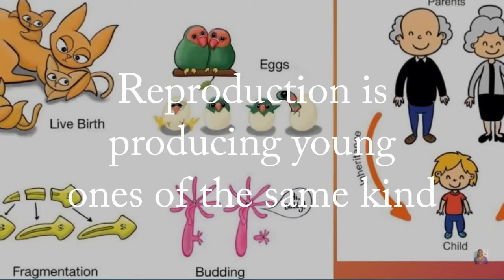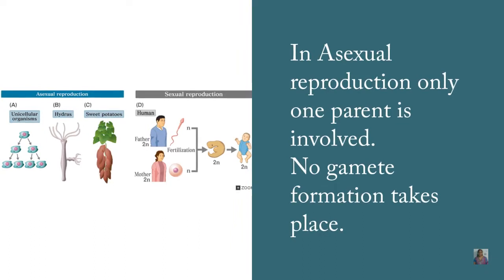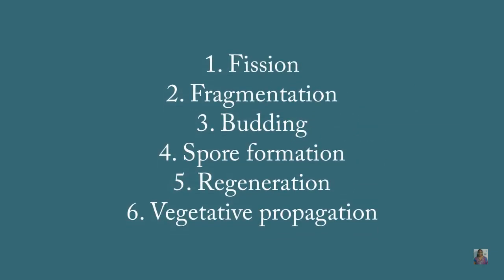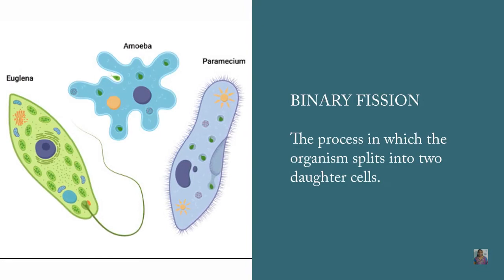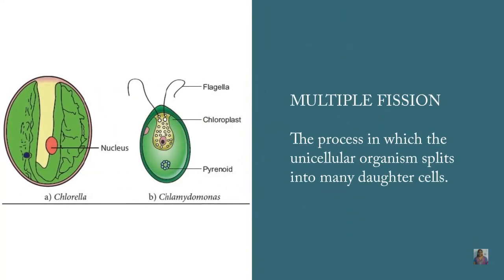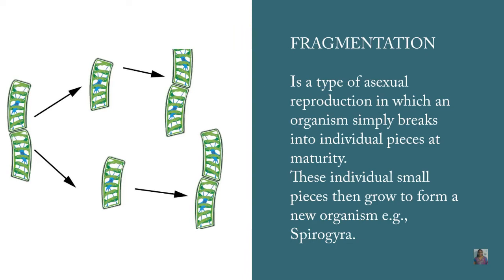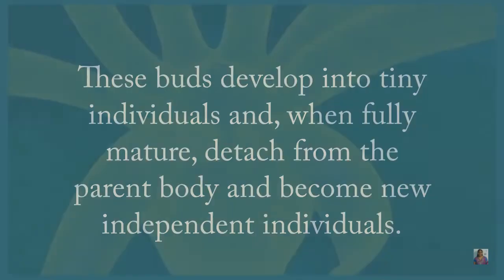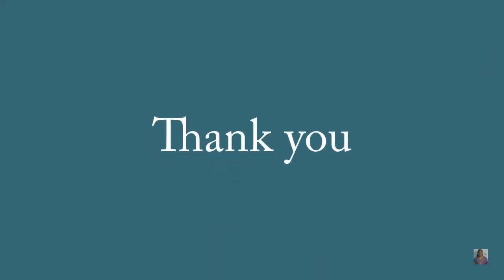Asexual Reproduction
This video will be useful for ICSE students